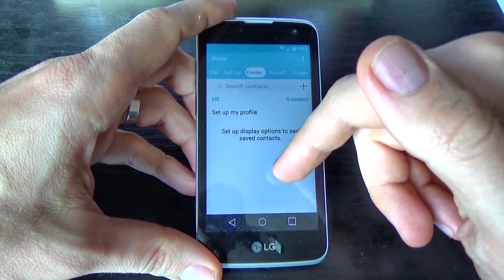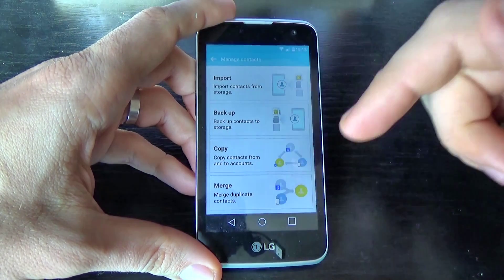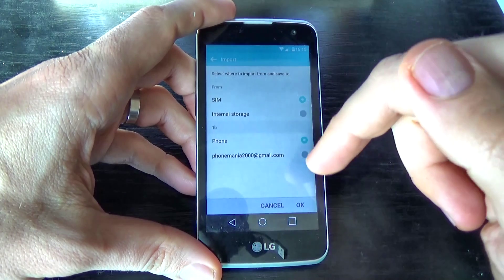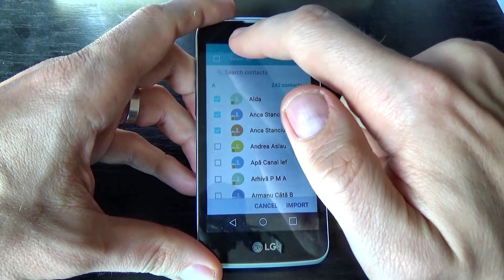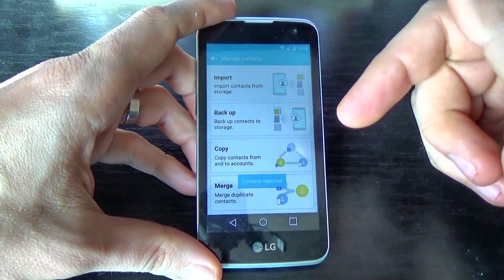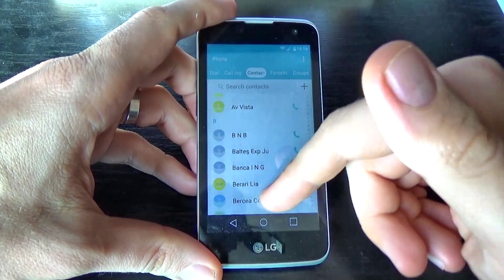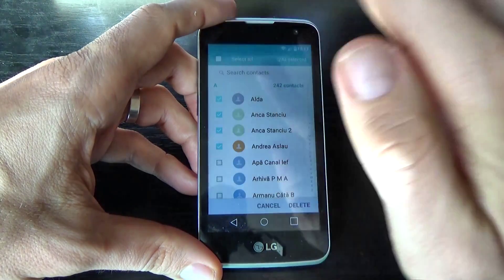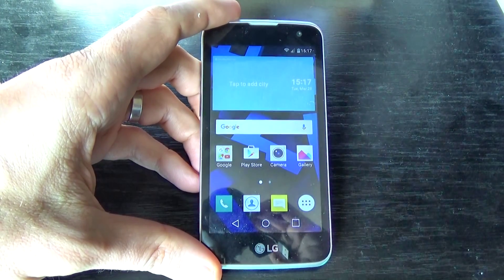LG K4 - How to copy contacts from SIM card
In this tutorial I will show you how to copy contacts from sim card  on LG K4 4G K120M (Android 5.1.1) by using phone settings.You can use this option if you change you SIM card and you don't want to lose your contacts.